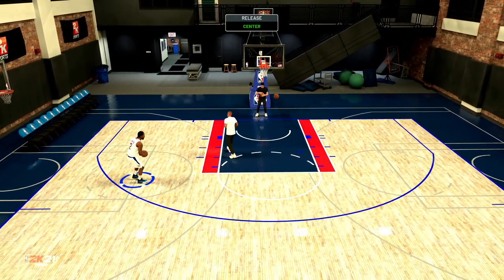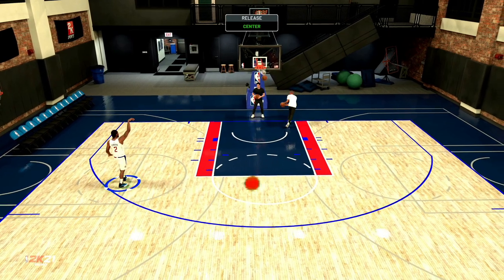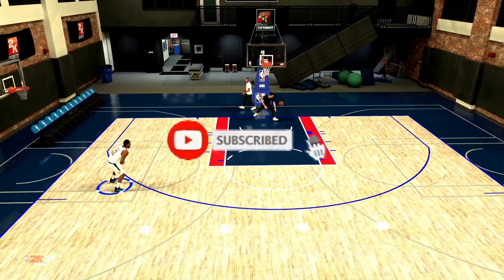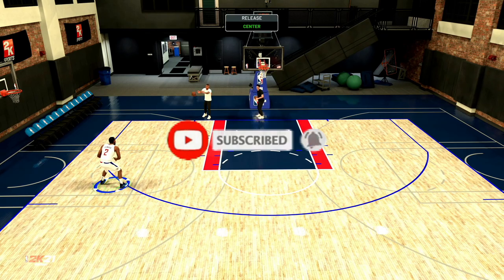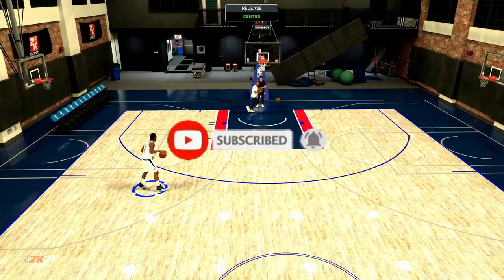NBA2K21 | I Became A Shot Stick GAWD by Doing THIS....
NBA 2K21 I Became A Shot Stick GAWD by Doing THIS. This is how to be the best shooter you can be in NBA2K21! CHECK IT OUT!